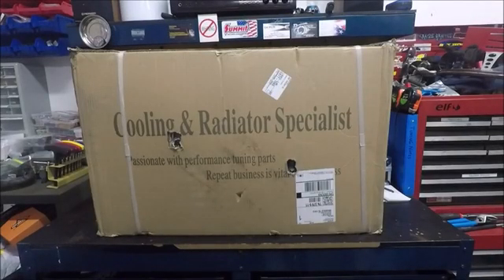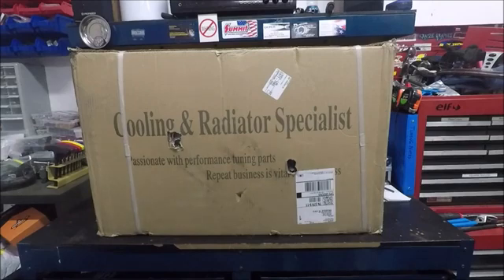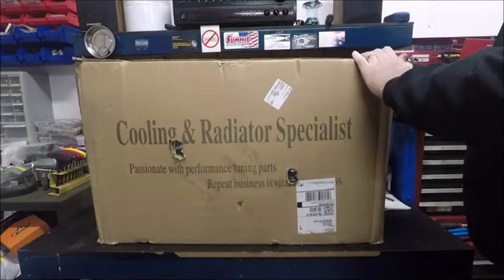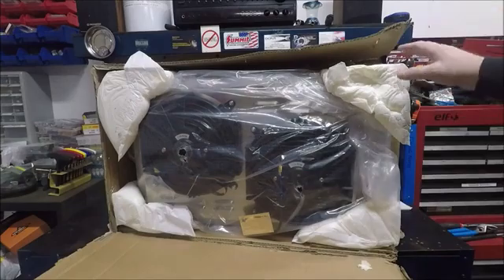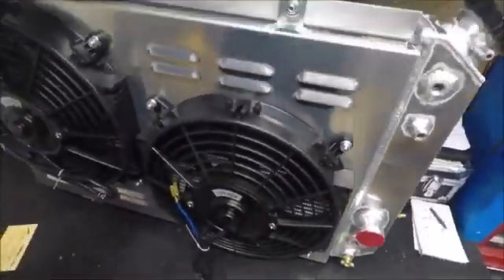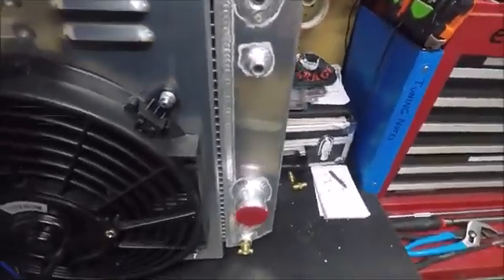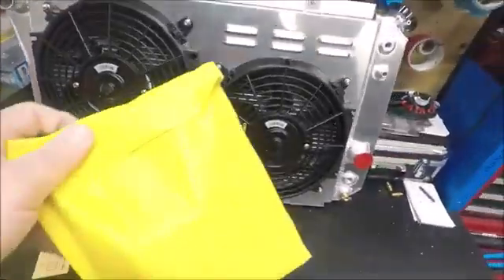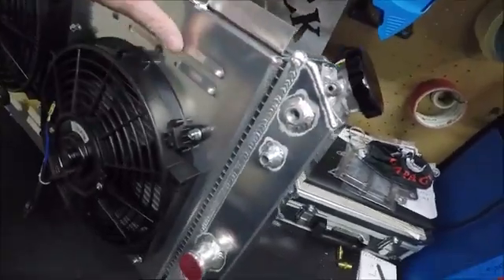ALLOY WORKS ALUMINUM RADIATOR UNBOXING AND REVIEW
4Row Radiator Shroud Fan Thermostat For 84-90 Chevy Corvette 5.7/S10/S-10 Blazer

Configuration:
High Performance Racing Spec.
4-Row of tubes Core Racing Design
Core Material: All Aluminum
Tank Material: T-5057 Aircraft Grade Aluminum
Surface Finish: Aircraft Grade Raw Aluminum
Includes CNC machined filler neck and cap
Overall Diameter: Height: 16 3/8" X Width: 29 1/8"
Core Diameter: Height: 14 1/2" X Width: 23 5/8"
Inlet Diameter: 1 1/4" Driver Side
Outlet Diameter: 1 3/8" Passenger Side
Mounting Type: Saddle
Transmission Oil Cooler Fitting Type: 1/2-20 Straight Thread, Inverted Flare
Internal Transmission Oil Cooler: Yes